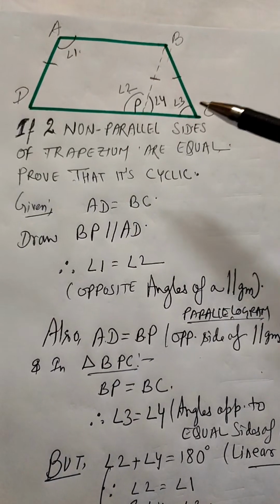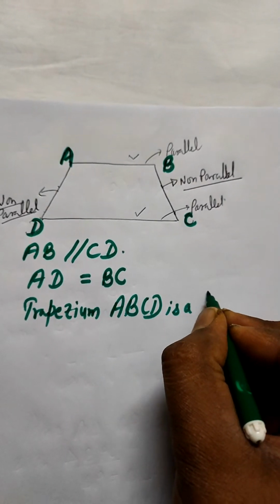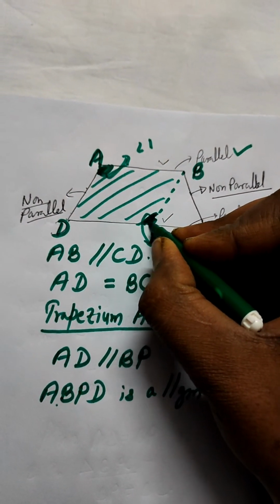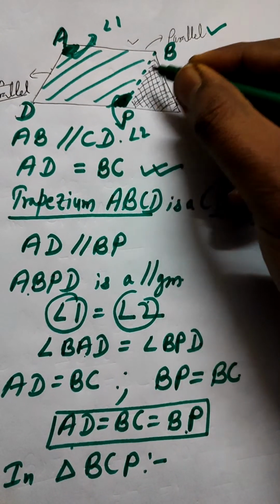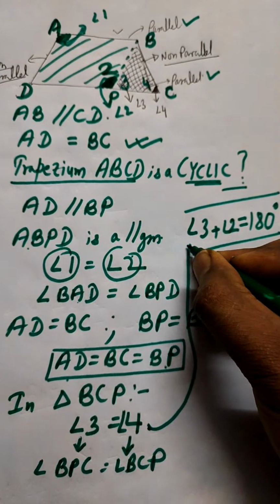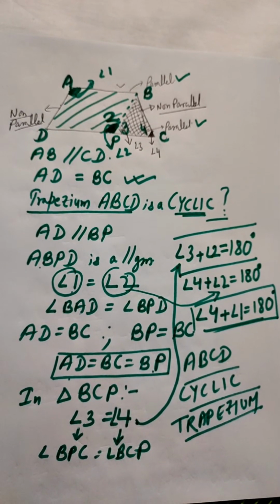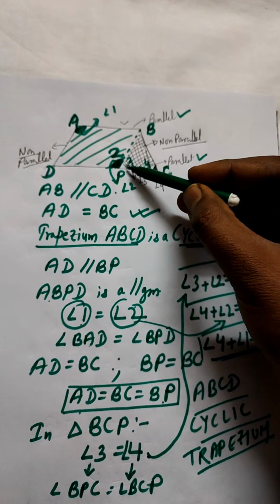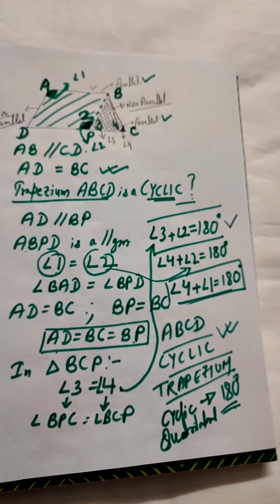LIVE 🌈 Prove Trapezium as CYCLIC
If the Non Parallel sides of a Trapezium are equal, prove that it is cyclic.
Or prove that an isoceles trapezium is cyclic.
class
learn
learning
study
school
competition
knowledge
technology
technique
trick
idea
concept
style
class
Theorem
Law
answer
Coach
Coaching
Teaching
Teacher
Master
Gyan
Guru
Question